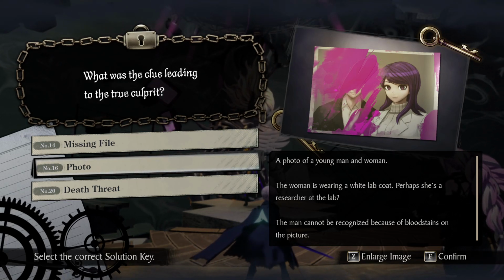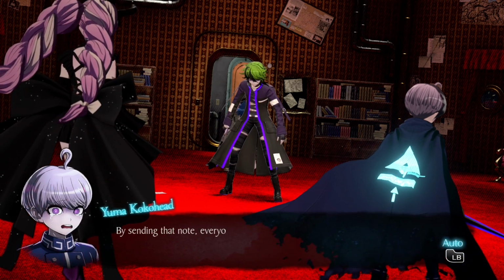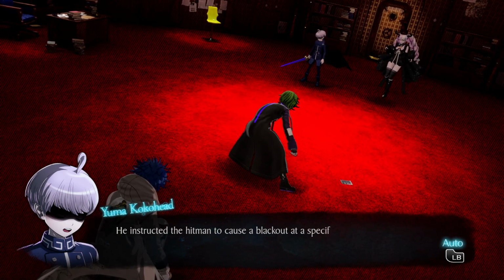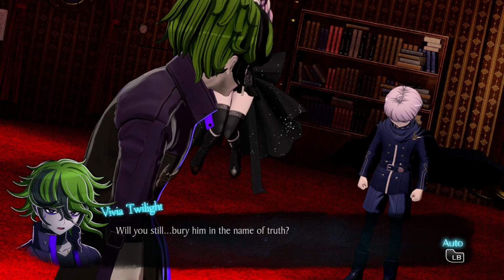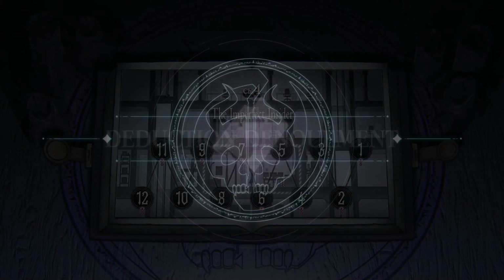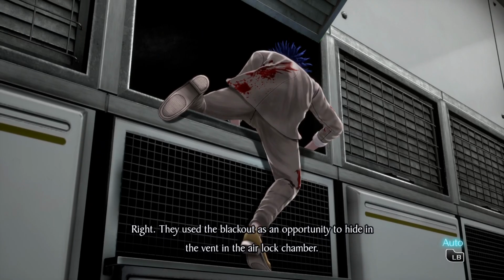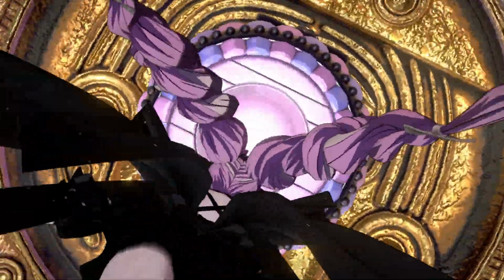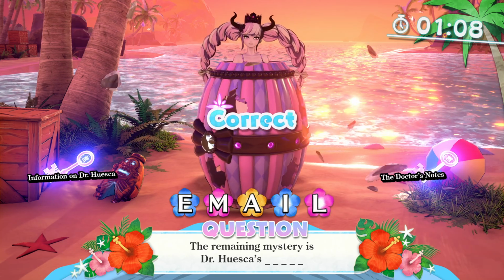This game is gonna make me lose it | Master Detective Archives: Rain Code+ - Episode 60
Man this game is good, made by Spikechun soft.